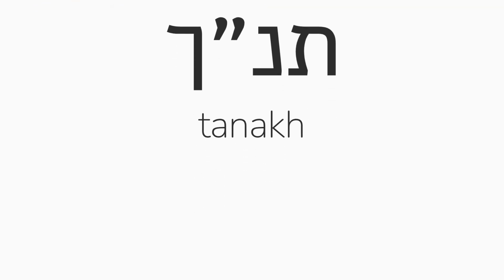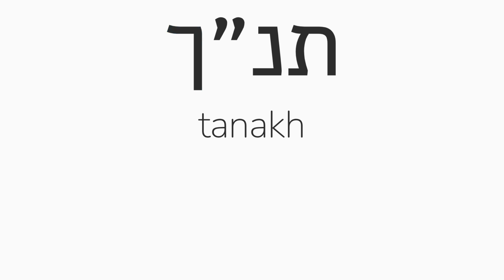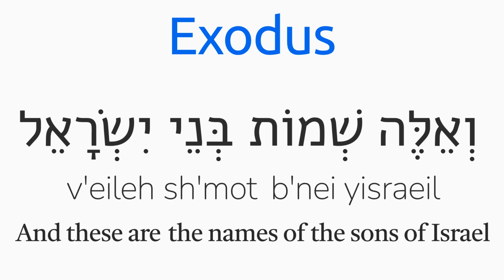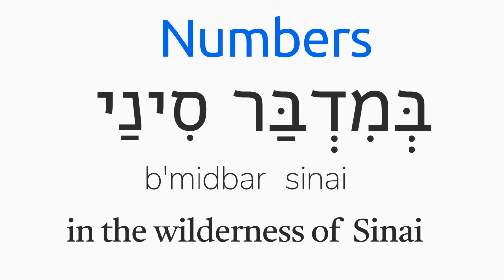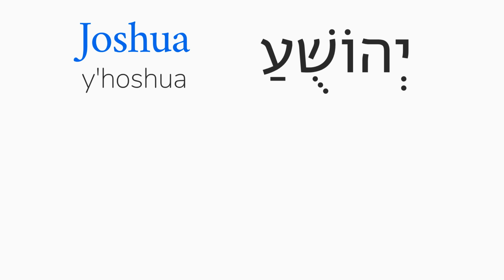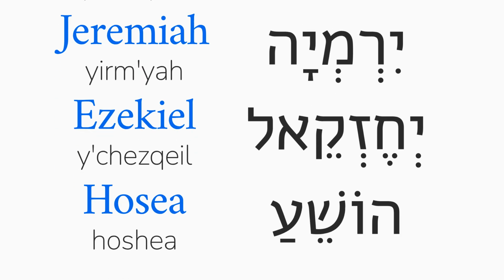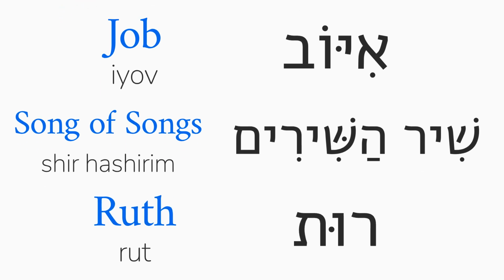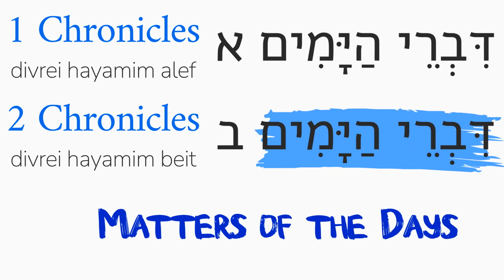What are the Books of the Bible Called in Hebrew?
Discover the Hebrew names of all the books of the Hebrew Bible!